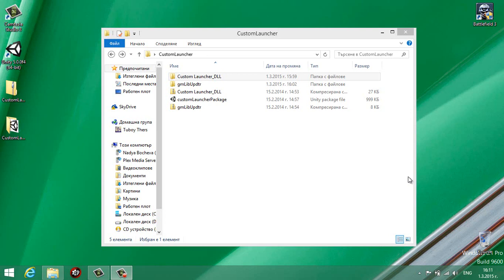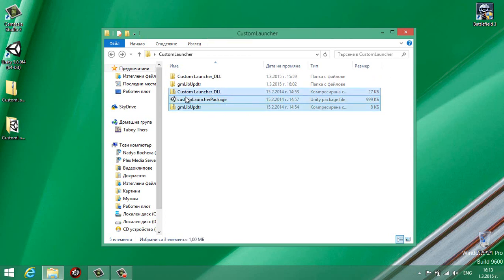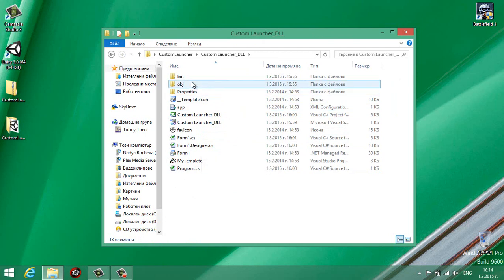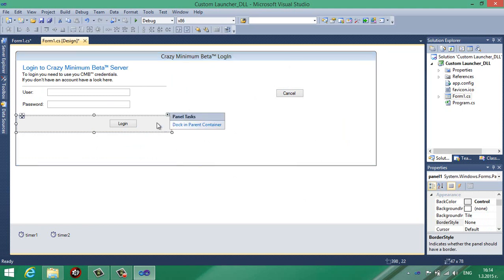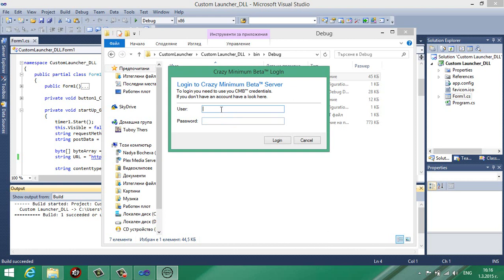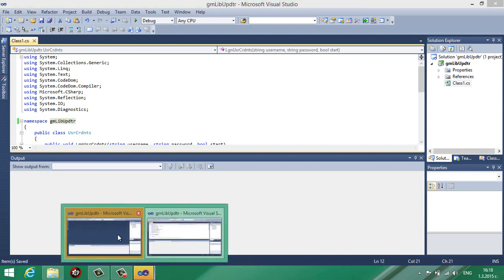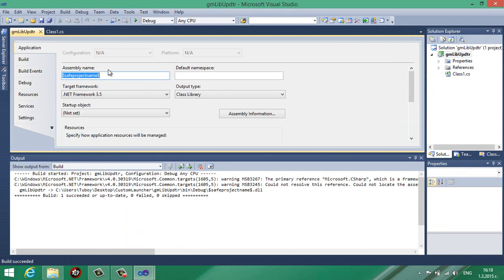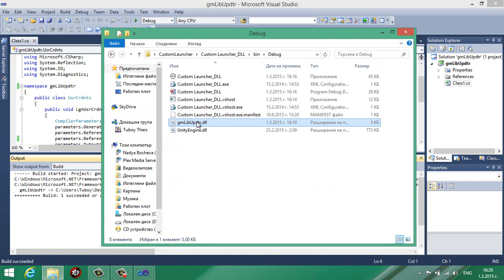CMB™ Custom Launcher Tutorial - Setting up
Hello guys, in this tutorial I am going to show you how to set up the custom login launcher which I introduced in a earlier video. If you would like to check it out yourself and actually use it with your project this is the link where you can buy it!